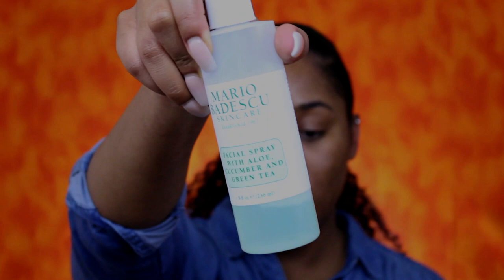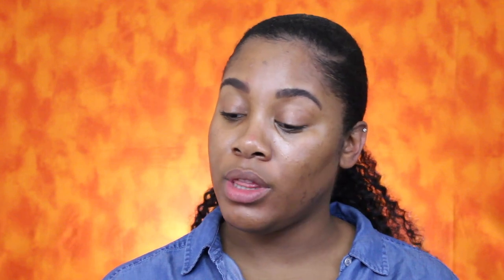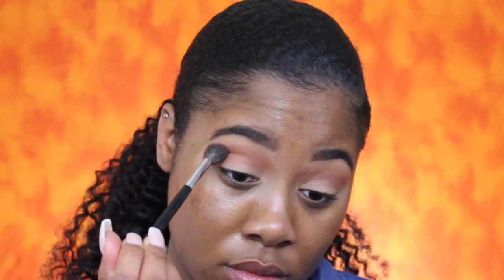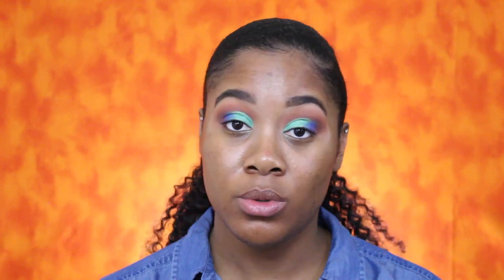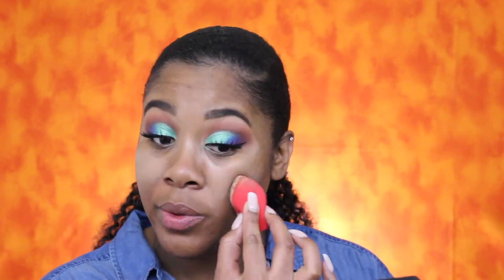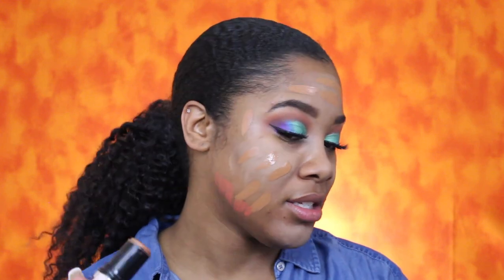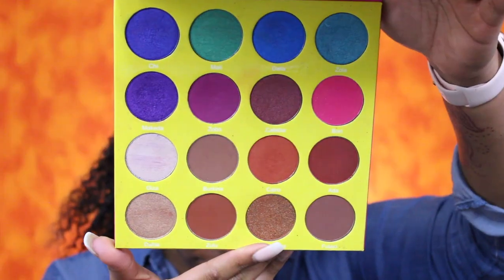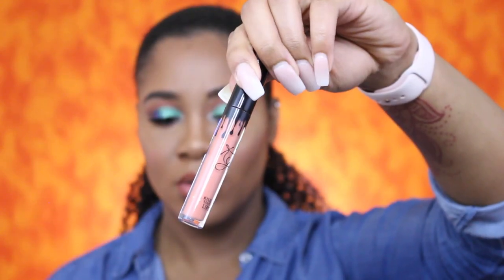The Most Pigmented Eyeshadows!!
Fersali Skin Tune Blur
LA Girl Pro Concealer “Orange”
Makeup Revolution London Foundation “F13”
NYX HD Concealer “Caramel”
Maybelline Fit Me Setting Powder “Medium/Deep”
Makeup Revolution Foundation Stick “F15”
Maybelline Superstay Better Skin “Coconut”
Black Radiance Conntour Pallette “Medium to Dark”

e.l.f. Eyebrow Palette “Medium”

Blush: Morphe Blush Trio “Pop of Coral
Highlight: Artist Couture x Jackie Aina Diamond Glow Powder “La Peach”

Makeup Revolution London Concealer “C13”
Juvia’s Place “Masquerade” Pallette
Juvia’s Place “Nubian 2” Pallette
NYX Matte Liquid Liner”Black”
Radial Smokey Eye Pen “Black”
Too Faced “Better than Sex” Mascara
Miss 3D Lashes “M358”

Rimmel London Lip Liner “045 Café’ Au Lait”
Kylie Cosmetics Matte Liquid Lipstick “Dirty Peach”